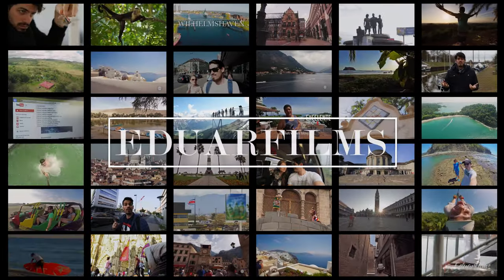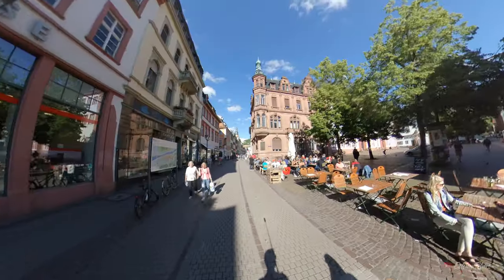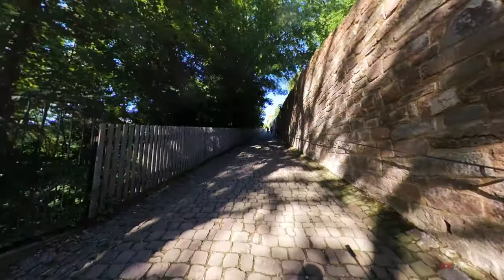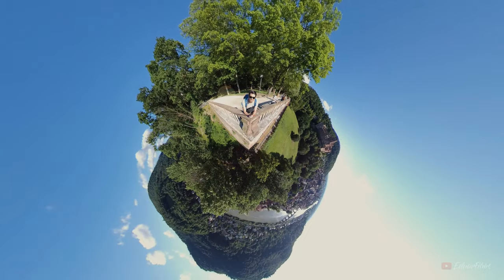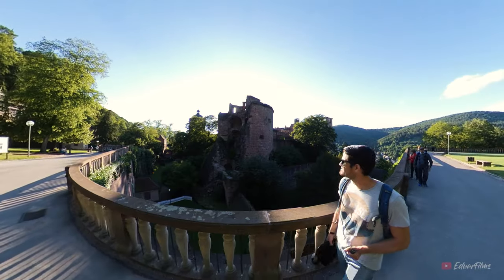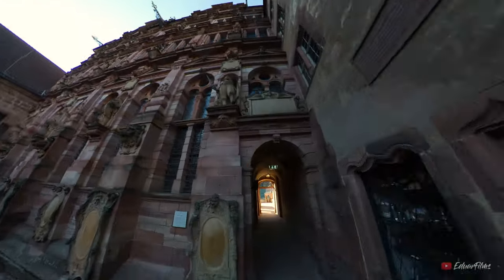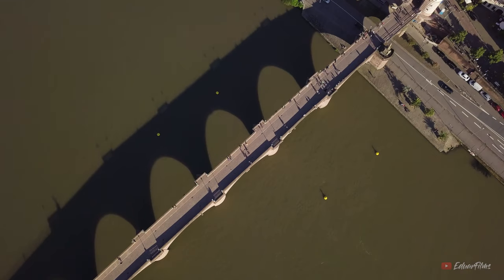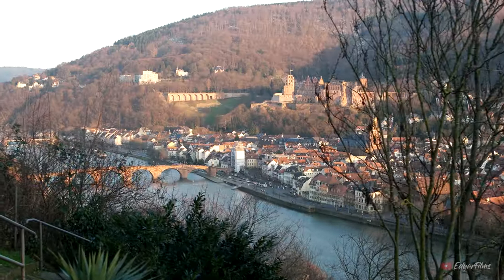Heidelberg in Germany - Tips & Castle (Things to do Travel Guide 4K)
Heidelberg is one of the most beautiful cities I have seen so far in Germany.
It has the perfect combination of history, beautiful architecture and nature.
This amazing city has a lot of things to enjoy in a day, But it's main attraction is without a doubt, it' s impressive castle.

Camera gear:
Sony A7III
Canon 6D
Lenses: Canon 16-35 f4, Tamron 28-75 f2.8
Gimbal: Zhiyun Crane v2

The usage or distribution of this video or any footage included without prior authorization is not permitted.